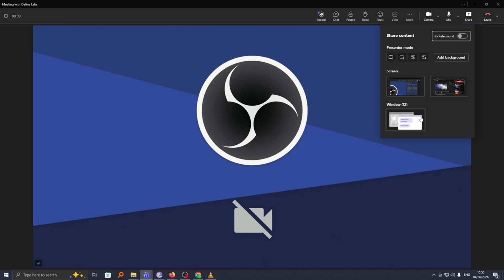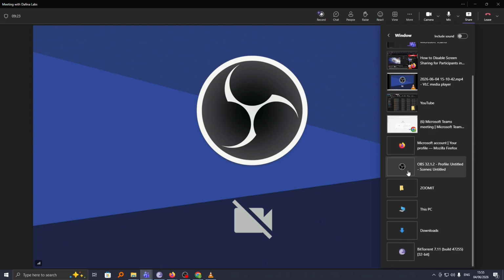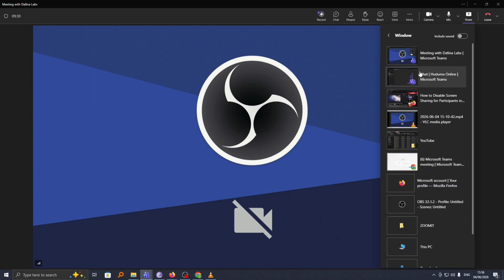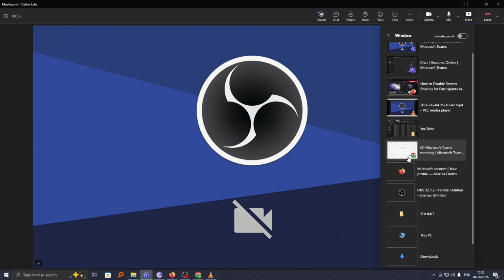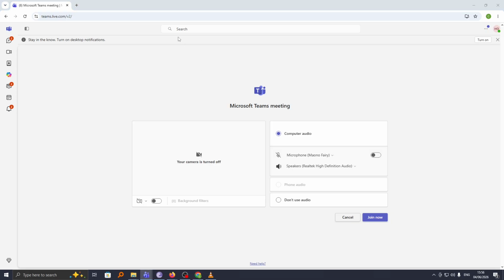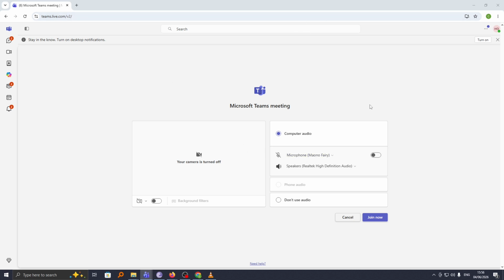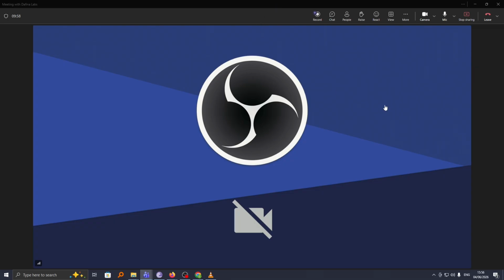How To Share Screen During A Microsoft Teams Meeting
In this video, you’ll learn how to share your screen during a Microsoft Teams meeting quickly and easily. If you want to present documents, slides, or your entire desktop to other participants, this step-by-step guide will show you how to start screen sharing in Teams.

📌 What you’ll learn:

How to access screen sharing options in Microsoft Teams
How to choose what to share (screen, window, or tab)
How to start and manage screen sharing during a meeting
Tips for smooth and effective presentations in Teams

Follow this simple tutorial to share your screen in Microsoft Teams meetings and improve collaboration and communication.